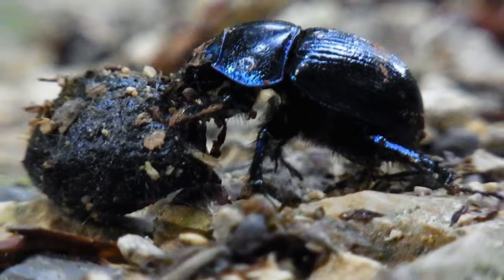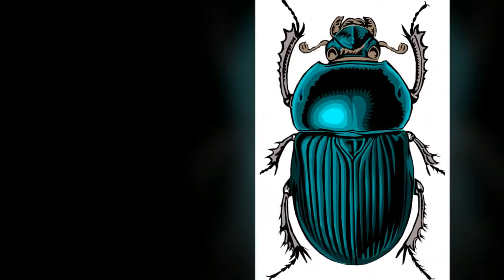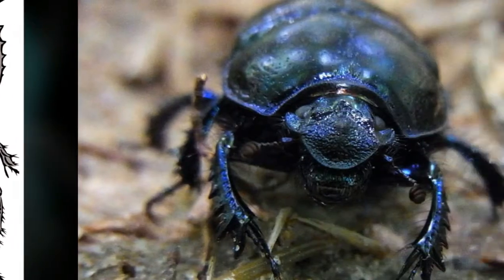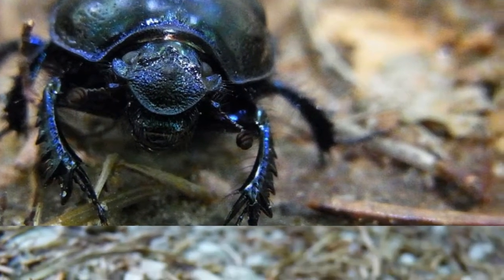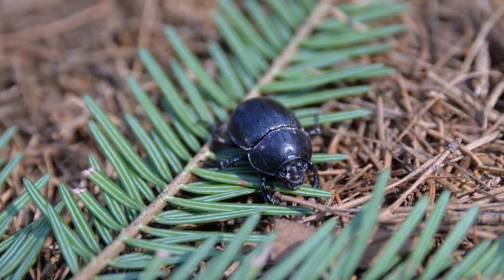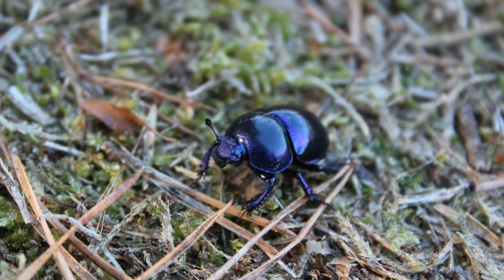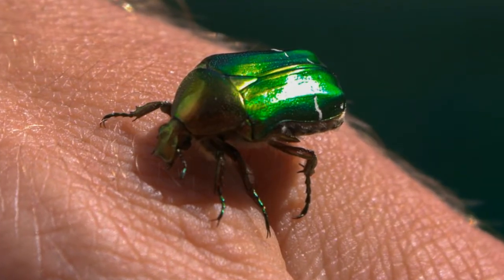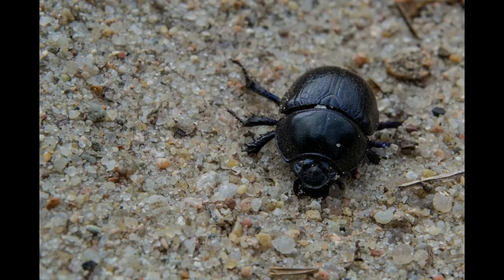Interesting Facts about Dung beetle